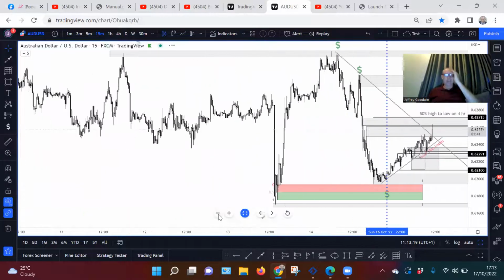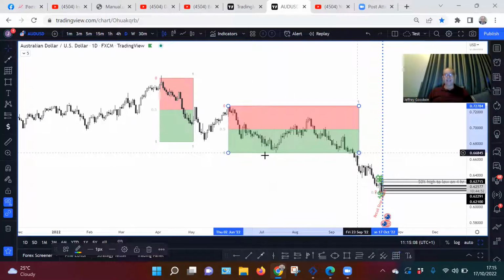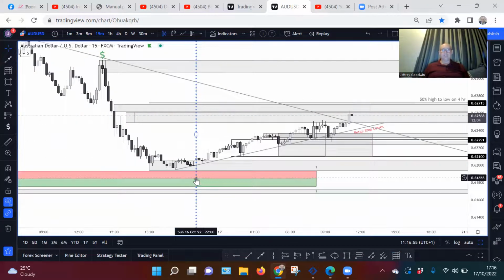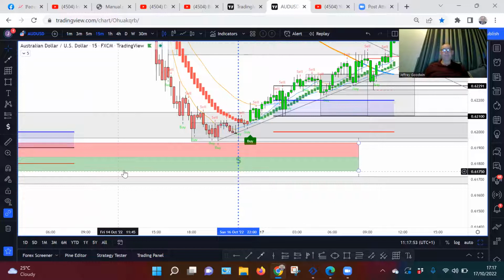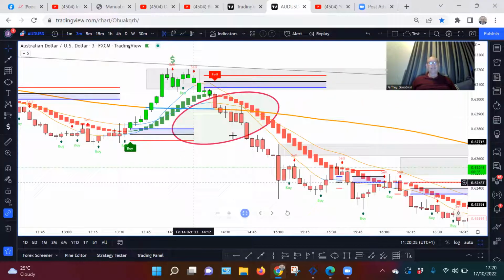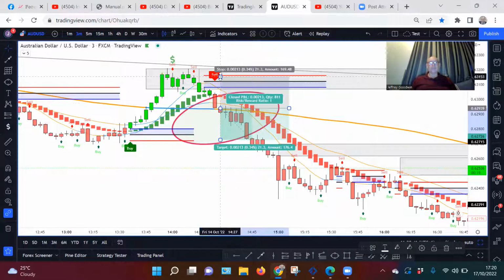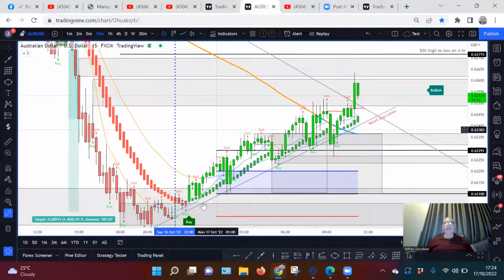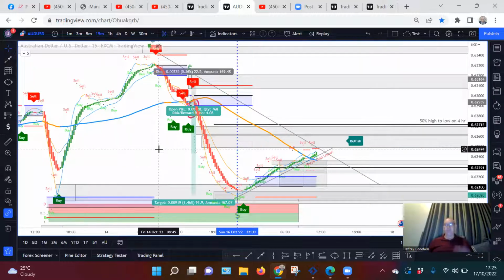Smart Money Concepts Vs The Flow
ULTIMATE Test Smart Money Concepts V's The Flow with Straight Forward Forex principles(INSANELY ACCURATE)

In this video we show how mixing Smart Money Concepts (SMC) with the amazing Flow strategy  is insanely profitable, when using good money management. The Flow uses Straight Forward Forex principles that show J Candles.
We combine all concepts from our past videos so make sure you watch ALL of our past videos to get all caught up!

Are you a Forex Beginner a struggling trader or have a desire to trade 🧐❓👨‍🎓

ENJOY THIS TRAINING ON SMC and The Flow AND WIN ❤️